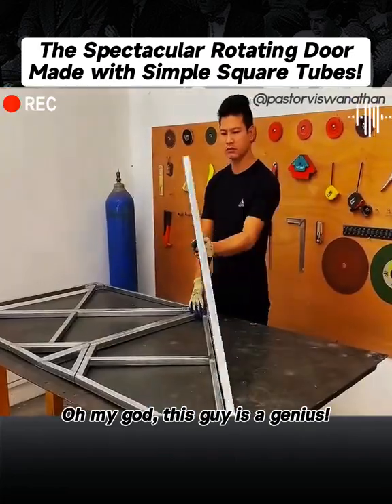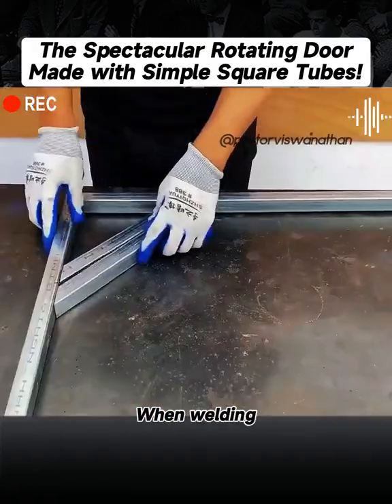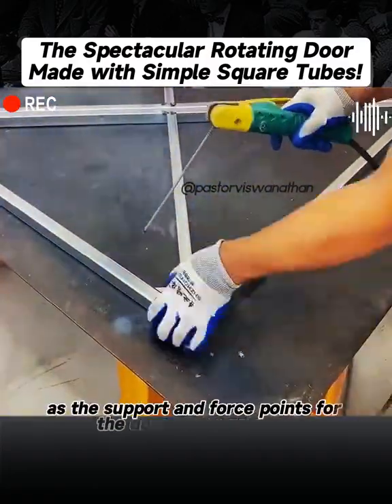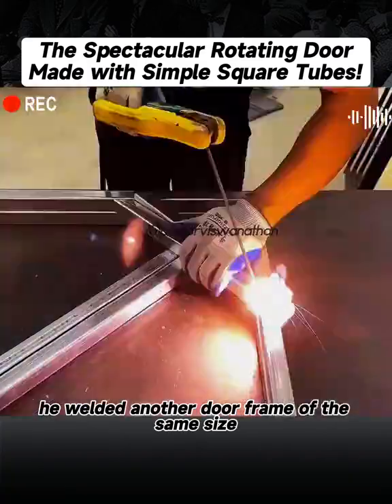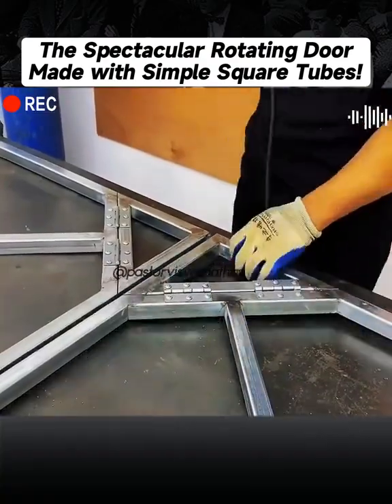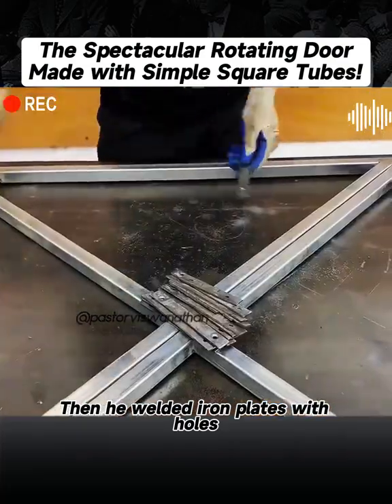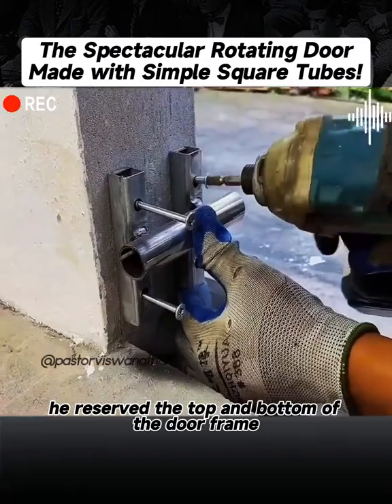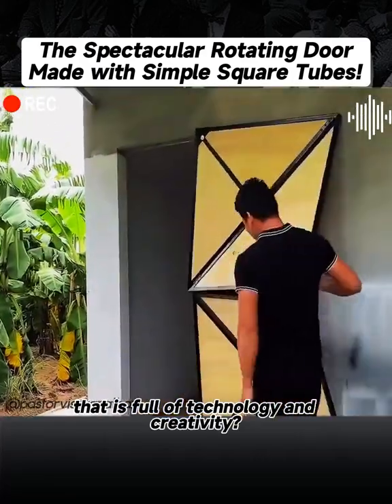Spectacular Rotating Door Made from Simple Square Steel Tubes 🔧✨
Watch how simple square steel tubes turn into a spectacular rotating folding door! This original DIY manufacture blends creativity, handwork, and smart engineering to create a smooth, space-saving design. A perfect example of how innovation and craftsmanship can transform basic materials into something functional and eye-catching.